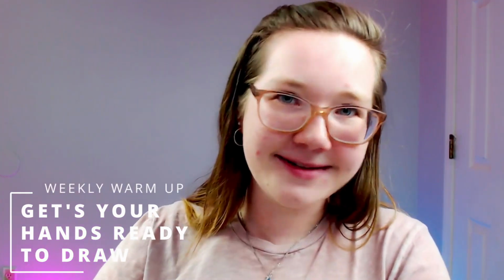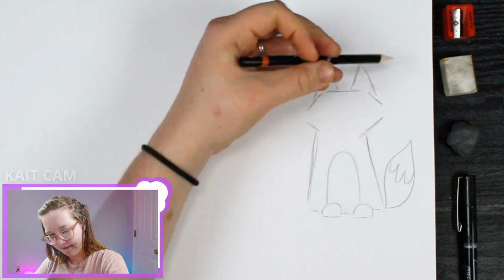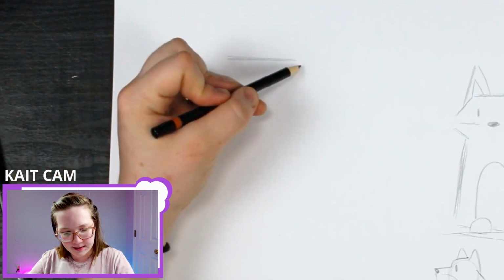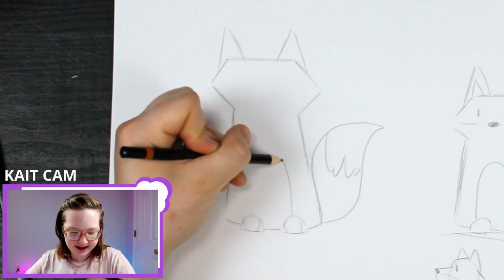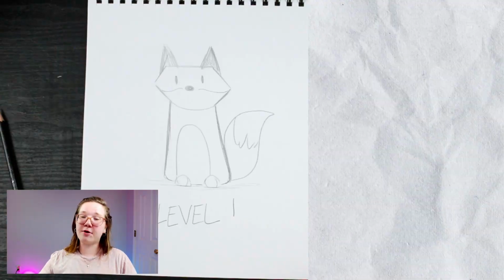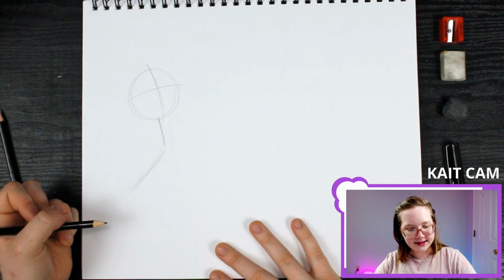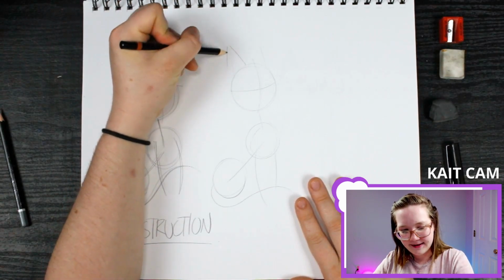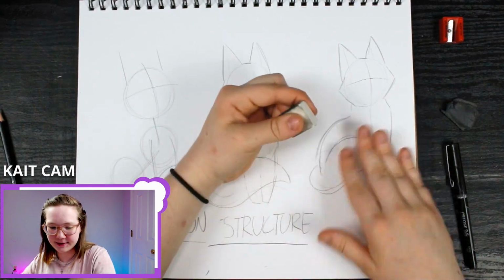How to Draw Foxes! Beginner Lesson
Welcome to our new series, How to Doodle! This week is all about foxes and the basics of drawing. So sharpen those pencils and let's get creative!

▶Check us out on Instagram!